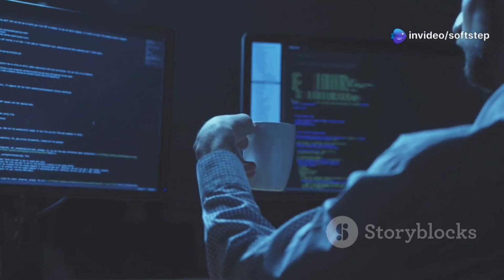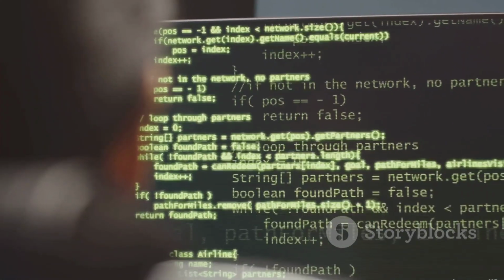Master Object Cloning: A Deep Dive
✅✅Object Cloning in Java✅✅

🚀 In this video, "Mastering Object Cloning in Java: A Deep Dive," we explore the intricate world of object cloning in Java, an essential concept for any aspiring developer.

🚀 Discover the differences between shallow and deep cloning, along with practical examples to illustrate their implementations.

🚀 We'll guide you through the Cloneable interface and the clone() method, ensuring you grasp these essential techniques to enhance your Java programming skills.

🚀 Perfect for both beginners and experienced coders, this video will equip you with the knowledge to handle object cloning with confidence.